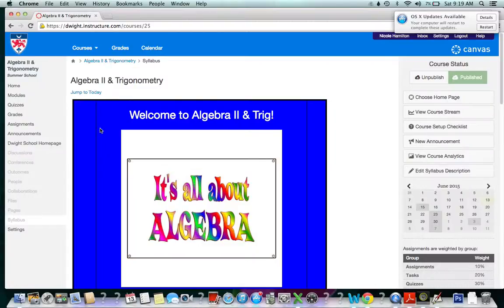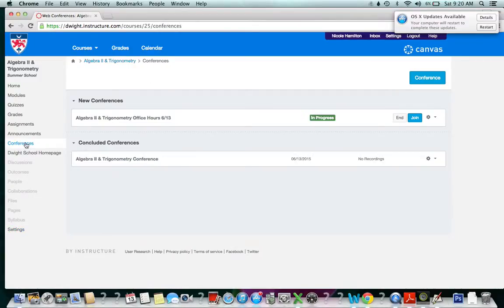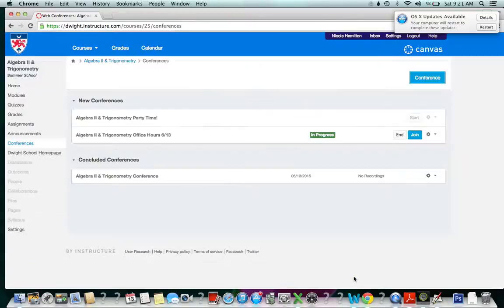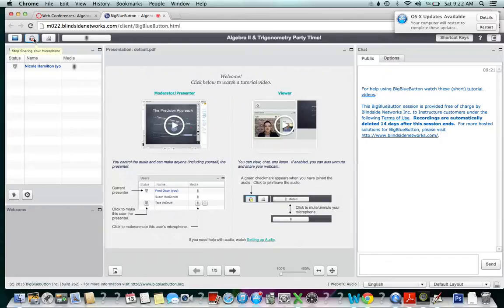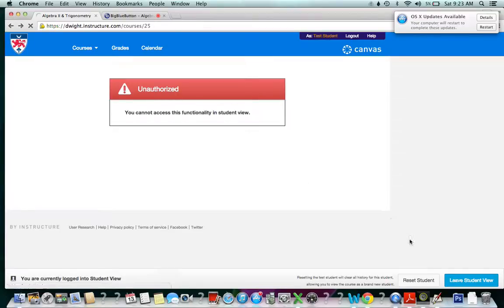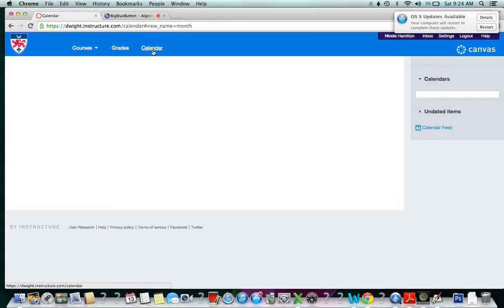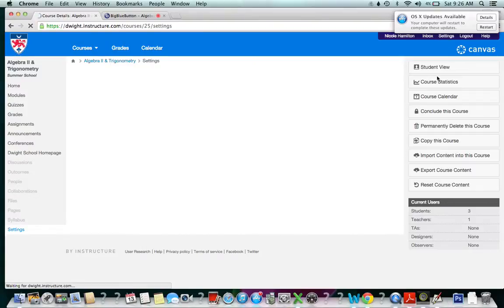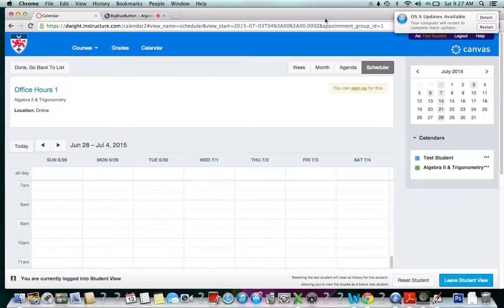How to Set up A Conference in Canvas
How to schedule and set up a conference in canvas